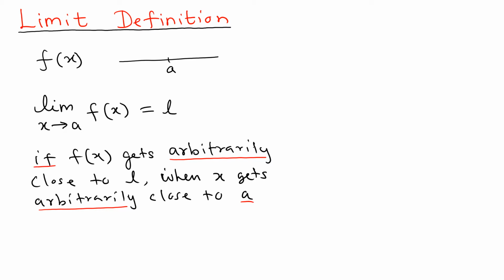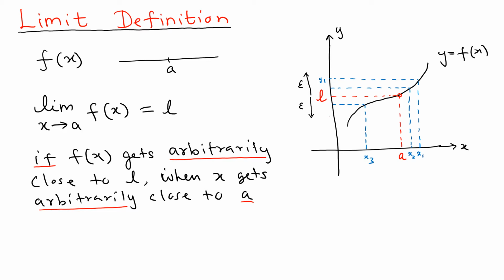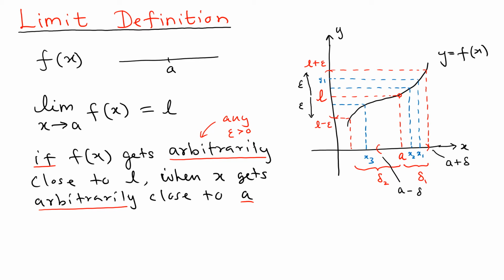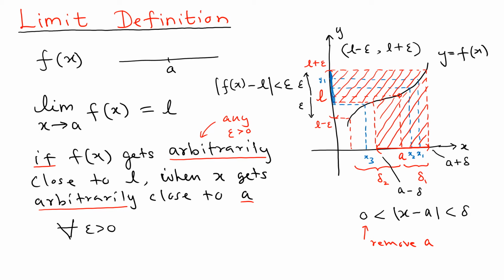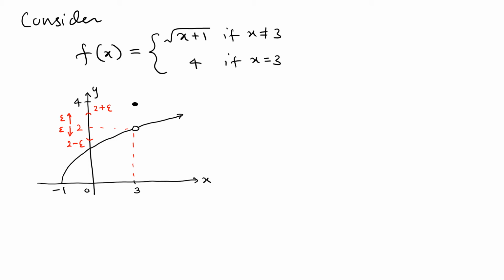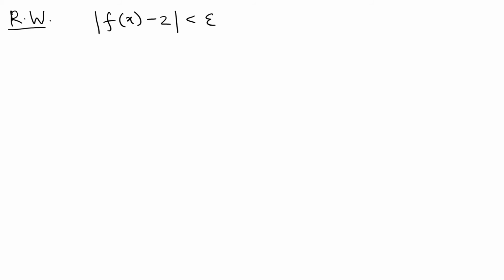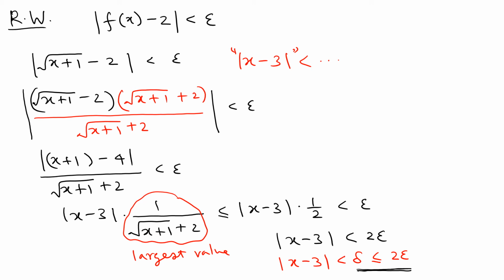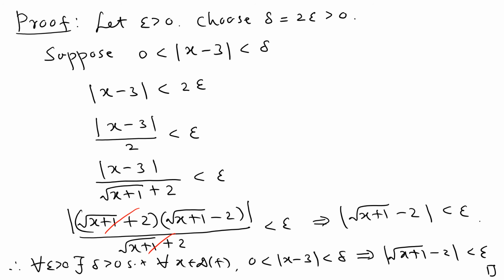Epsilon-Delta Definition of Limit with Example | Calculus I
In this video we study the meaning of ε−δ definition of the limit of a function. We also look at an example to fully digest the concept. More practice problems have been discussed in a separate video.

I see that part of the video cut off at 19:55. The rest should be

δ₁ = 4ε − ε² and similarly, δ₂ = x₂ − 3 = 4ε + ε². So, δ = min{δ₁, δ₂} = 4ε − ε².

$Epsilon-Delta $Definition